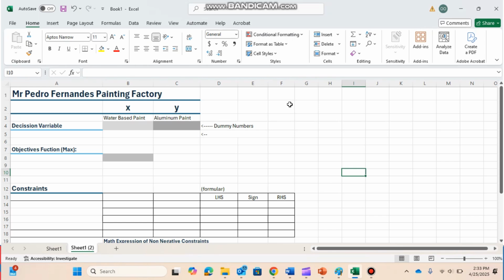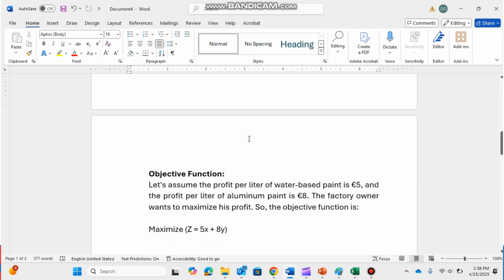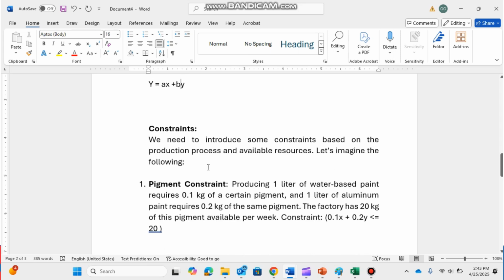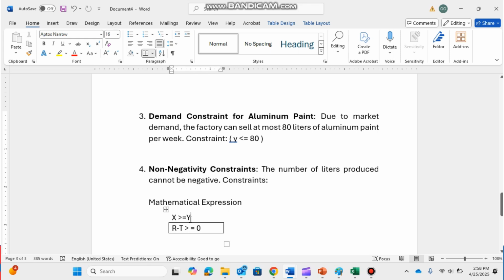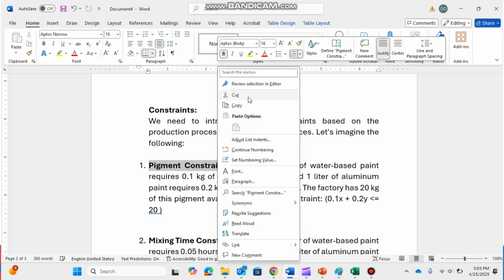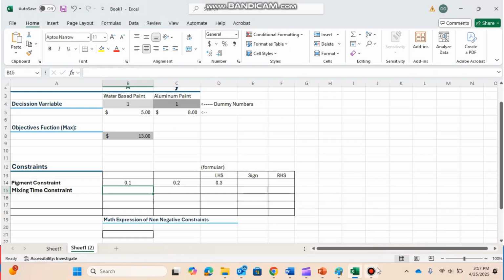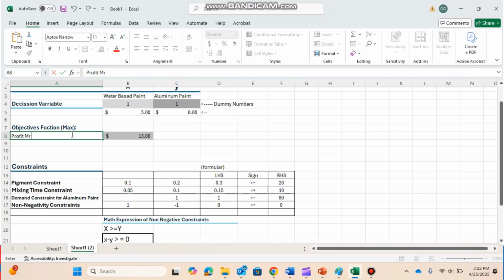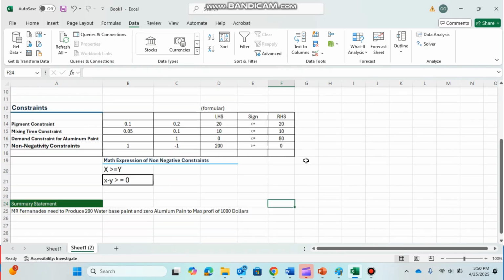Linear Programing using Excel Real Life Problem Part 4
This is now a complete Linear Programming problem that can be solved to find the optimal production quantities of water-based and aluminum paint to maximize the factory's profit, given the constraints on pigment, mixing time, and market demand.